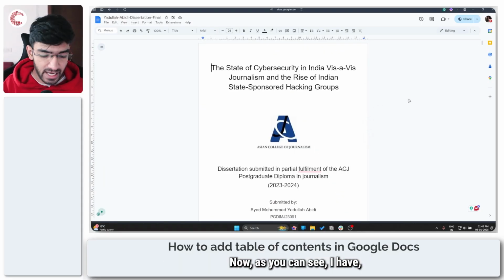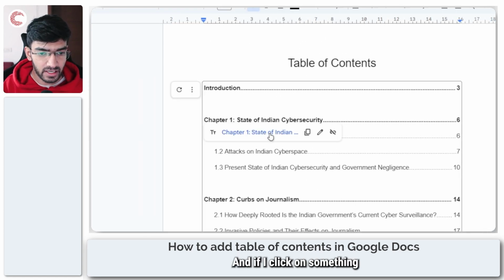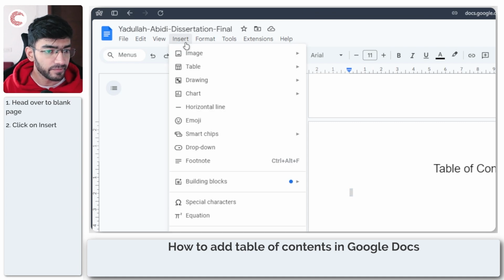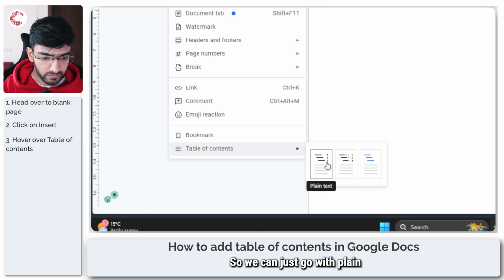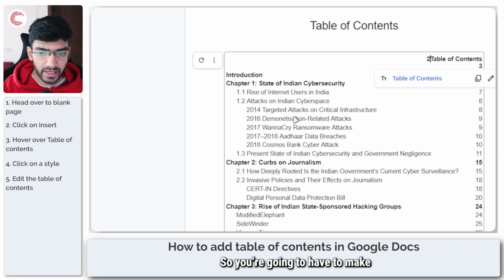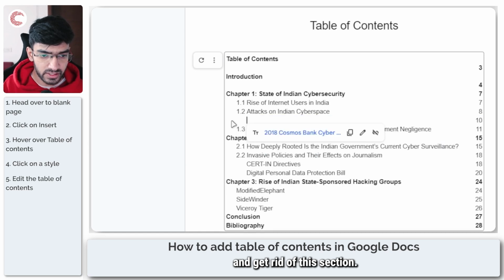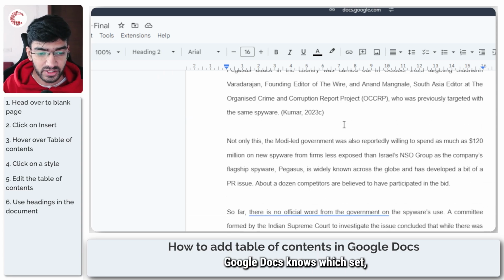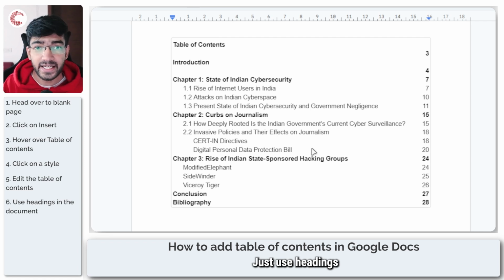How to add table of contents in Google Docs?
Here is how to add table of contents in Google Docs. for more guides and tech explainers, reviews, lists, comparisons and more tech-related stuff.

0:00 - Intro
0:11 - Insert table with headings
1:24 - Add subheadings
2:14 - Customisation options
3:30 - Outro